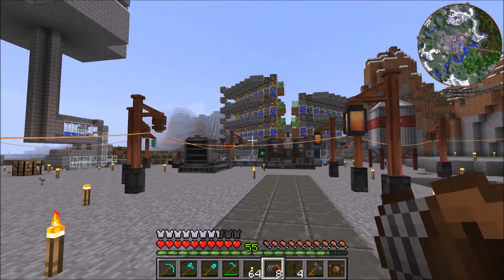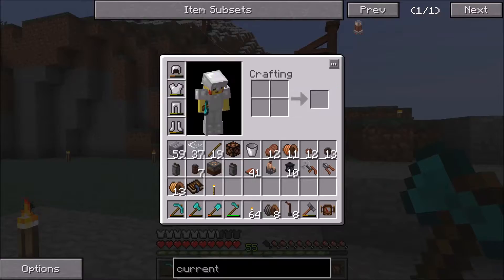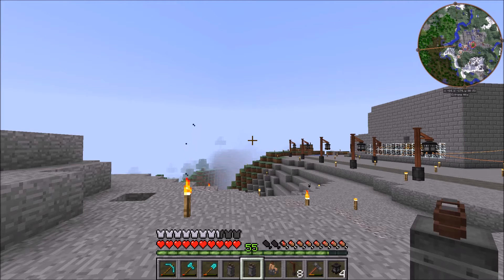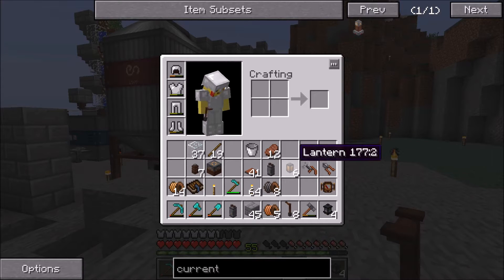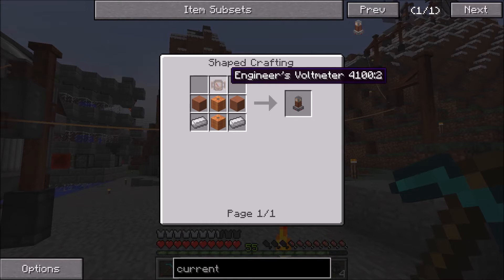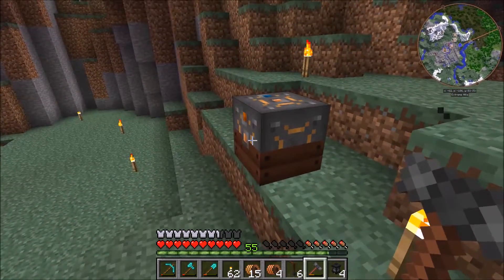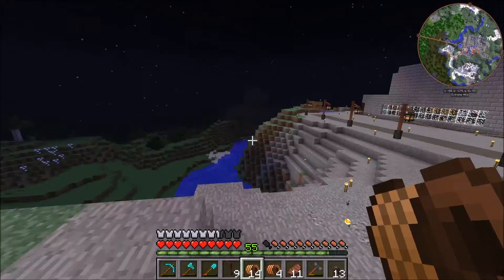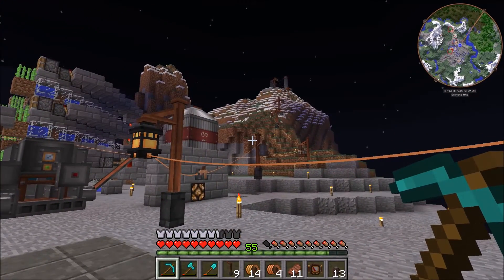Surviving With Immersive Engineering :: Ep.26 - Basic Wiring, Transformers, And Capacitors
Today I go over all the power basics involving wiring, connecting wires to machines / capacitors, using transformers to convert between power types, and using breaker switches to turn entire portions of wire on and off.

Mod List:
ImmibisCore 1.7.10
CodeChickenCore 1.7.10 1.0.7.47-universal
Dimensional-anchor 59.0.3
ImmersiveEngineering 0.6.4
InventoryTweaks 1.58-157

Seed: DrRageHard